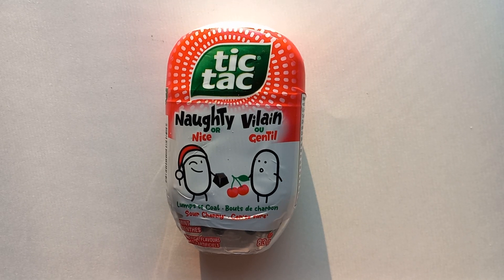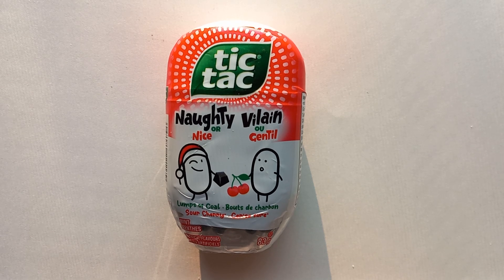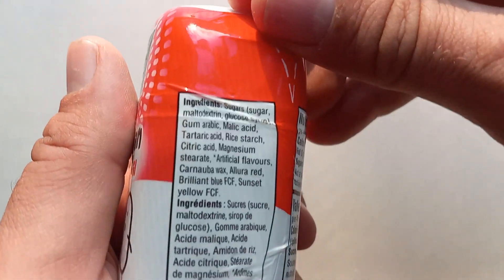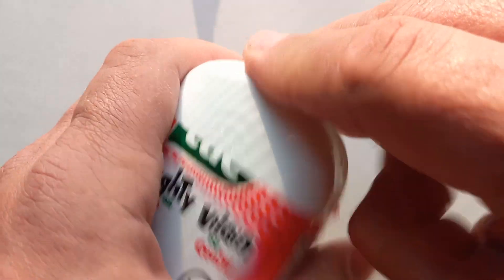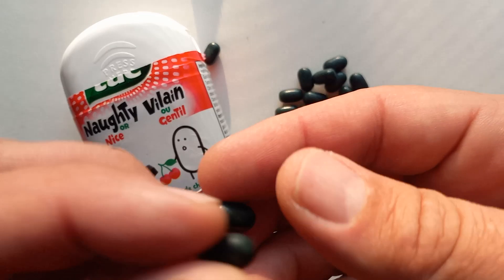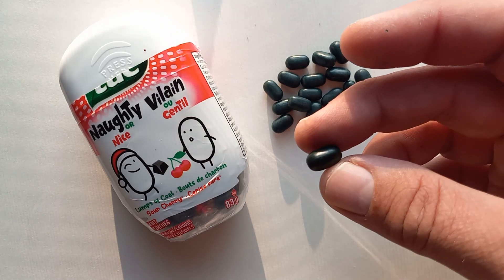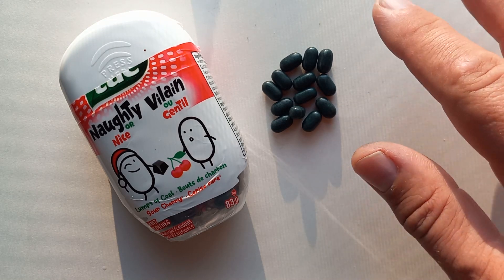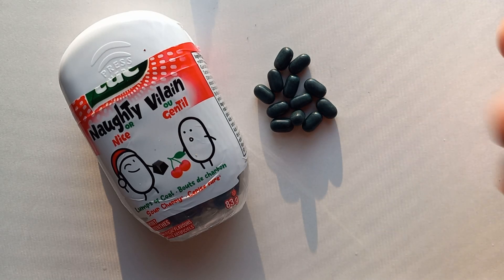tic tac sour cherry (naughty) review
tic tac sour cherry (naughty) review by Walking The Candy Aisle